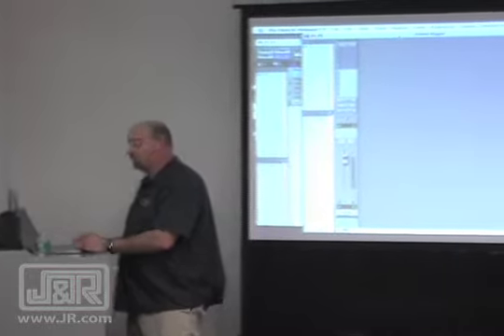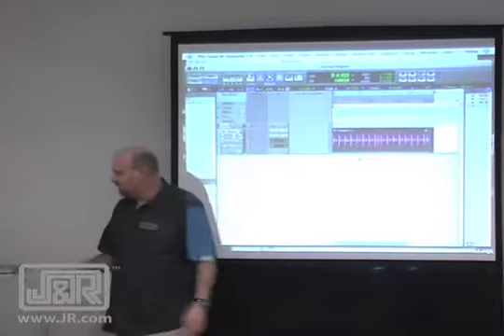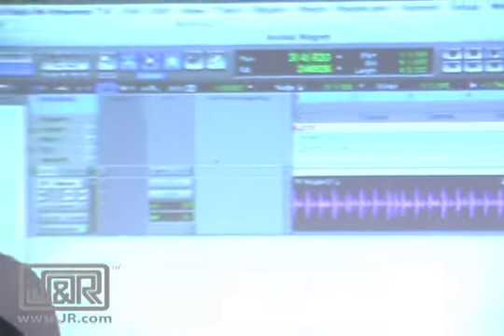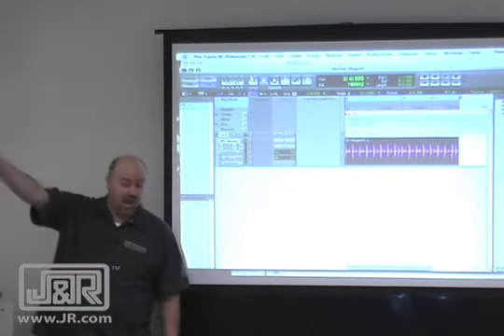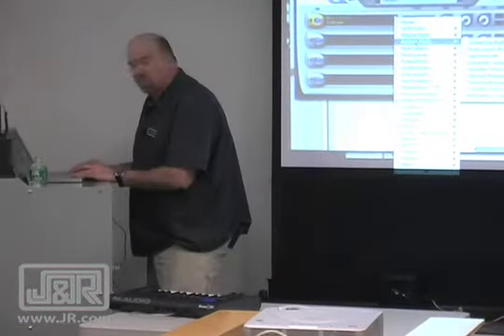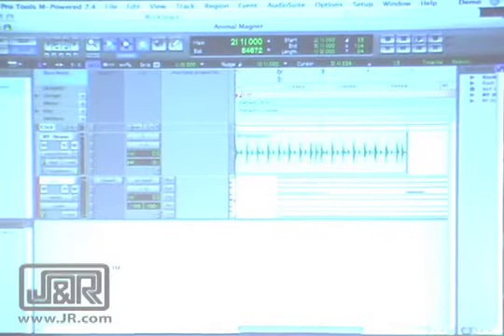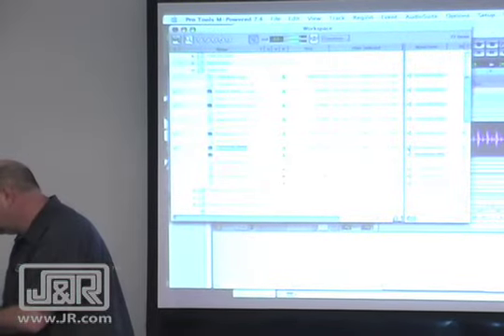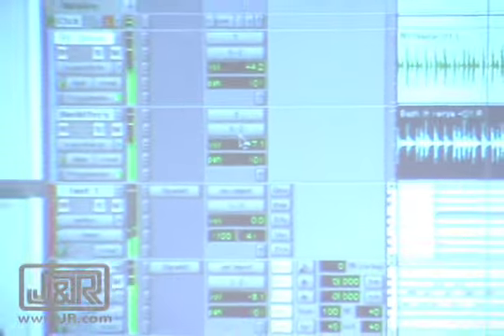M-Audio - J&R Seminar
A rep from M-Audio stopped by J&R to talk about their product line.